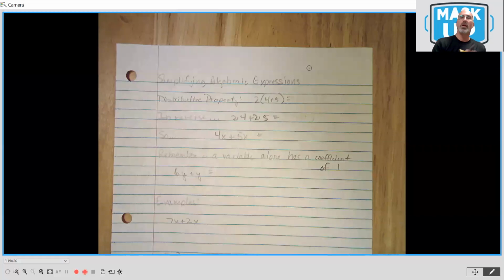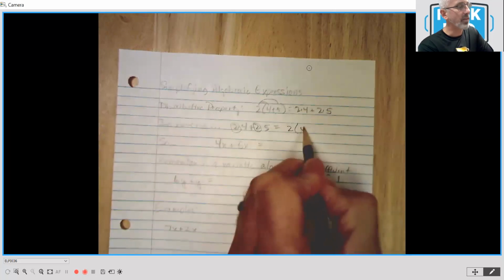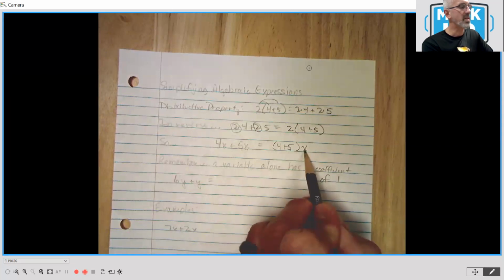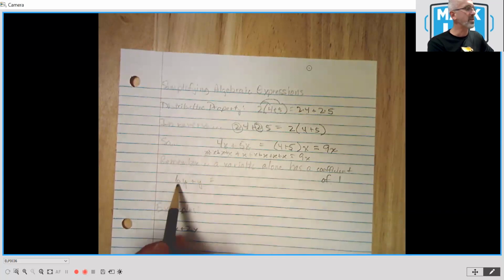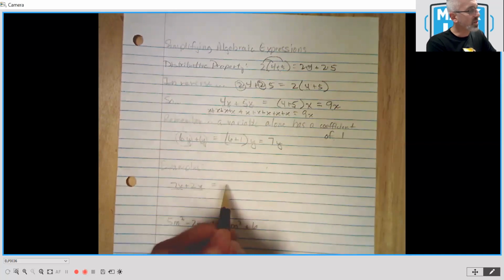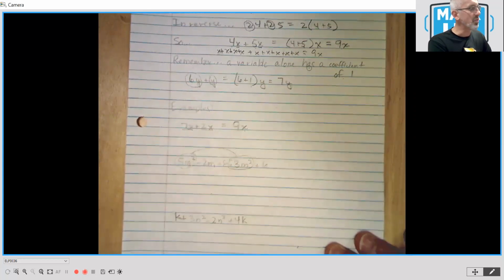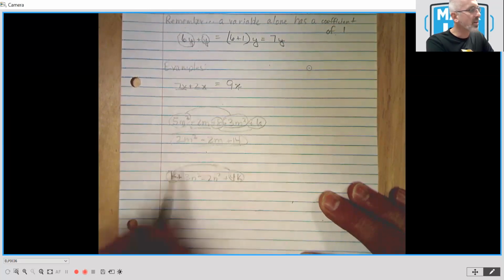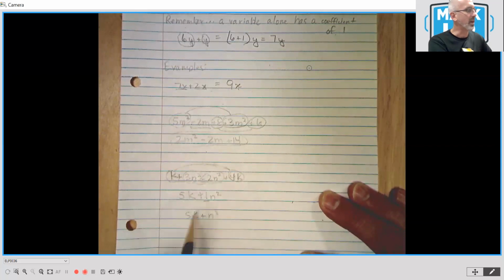5.4 Simplifying Algebraic Expressions